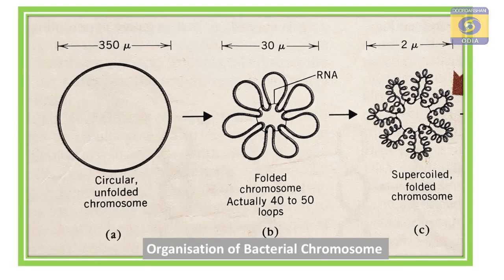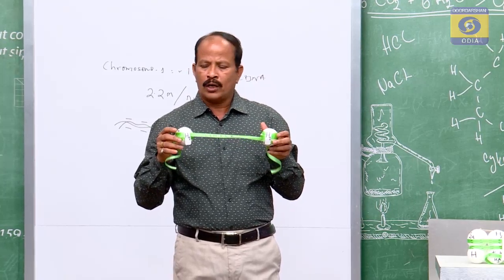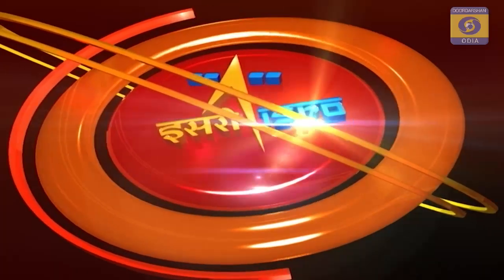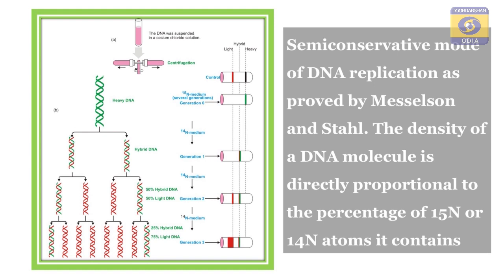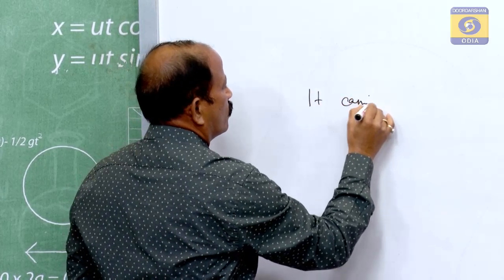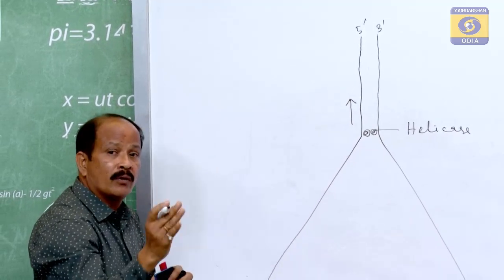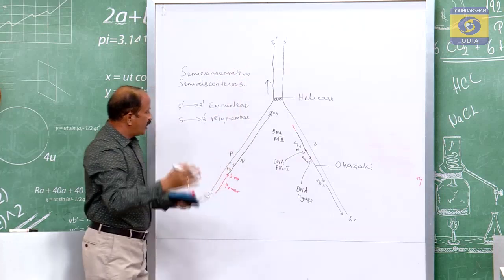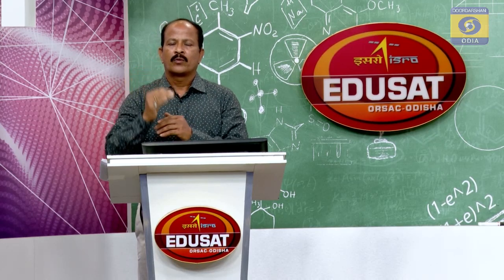Botany II Molecular DNA (Packaging & Replication ) II Class-12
08 MAR 15 00 SIKHYADARPANA CLASS 12